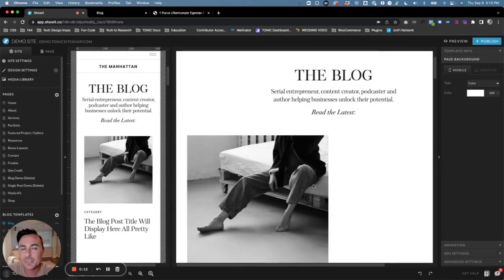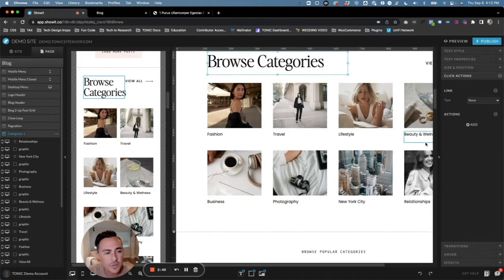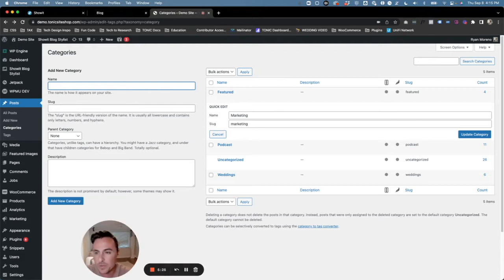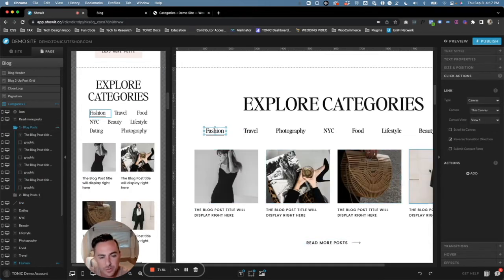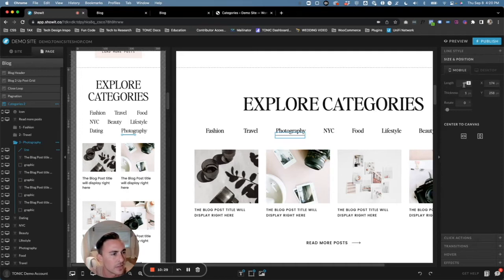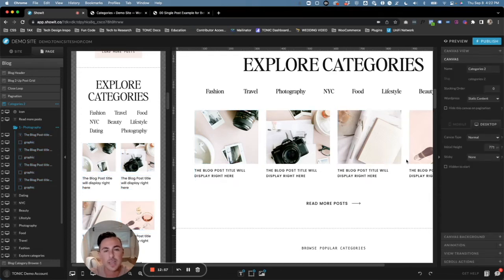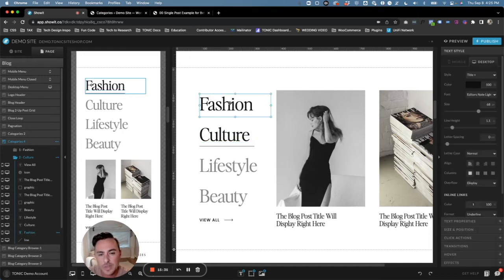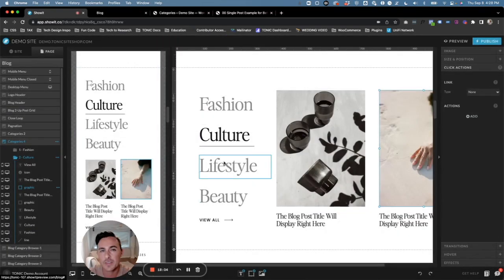Blog Expansion Pack 1 - Category Sections